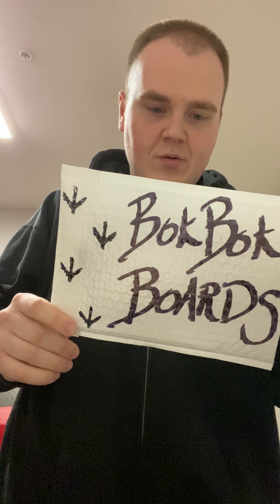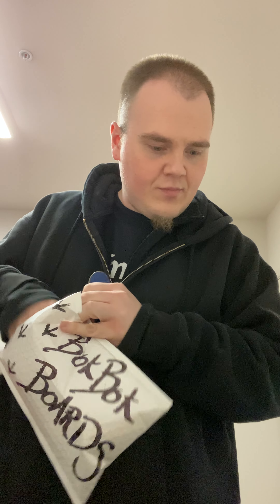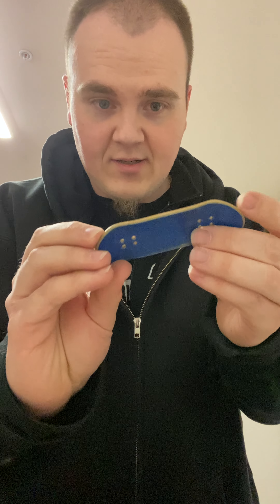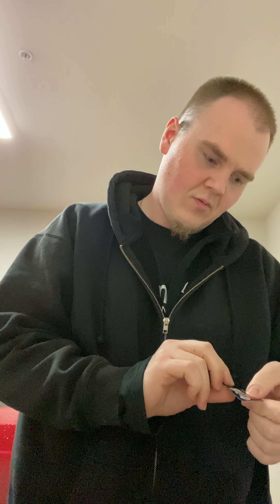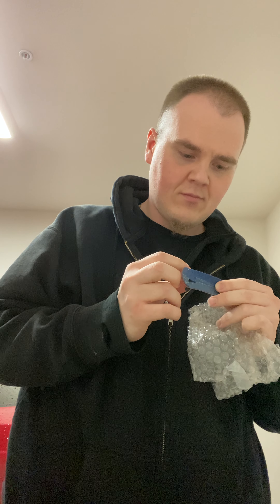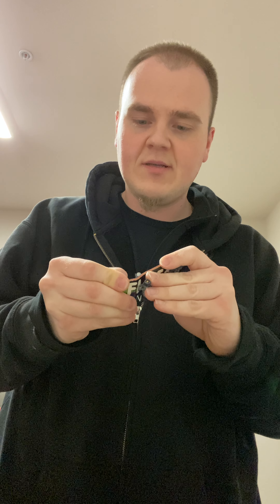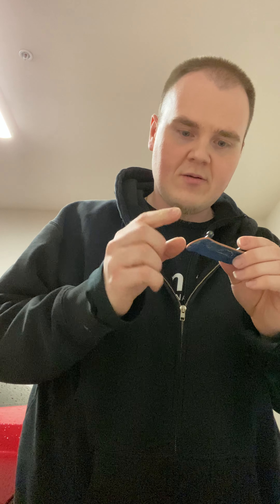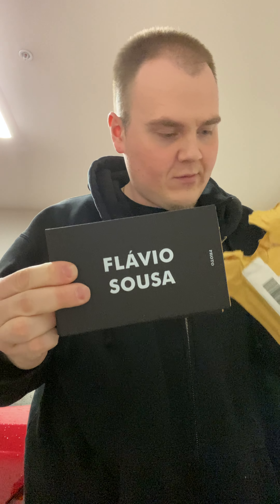Fingerboards taken out of packages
Send help I keep buying em